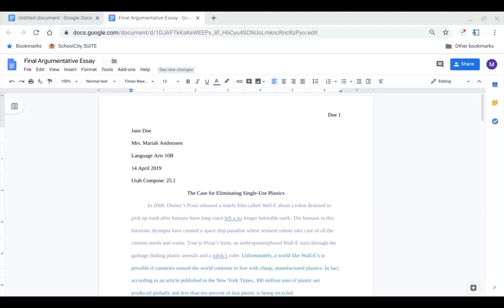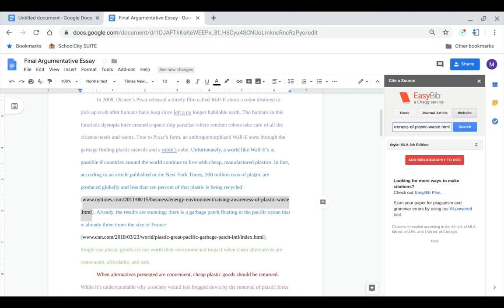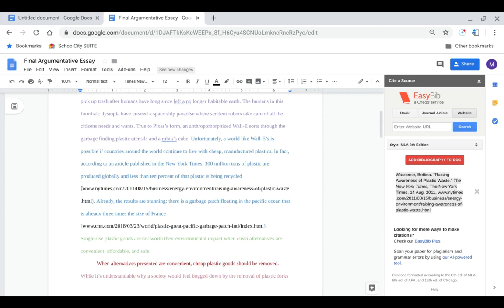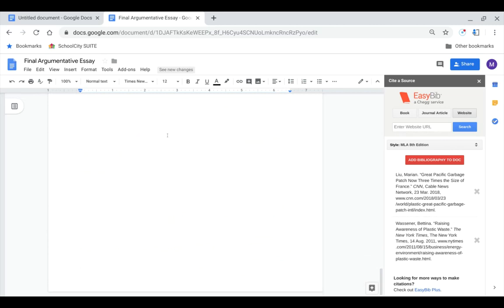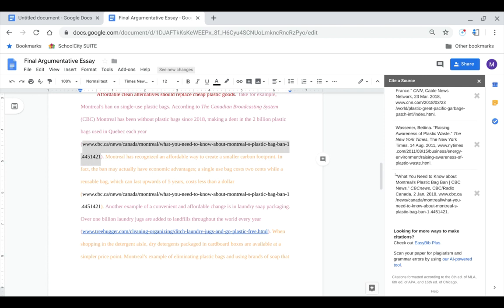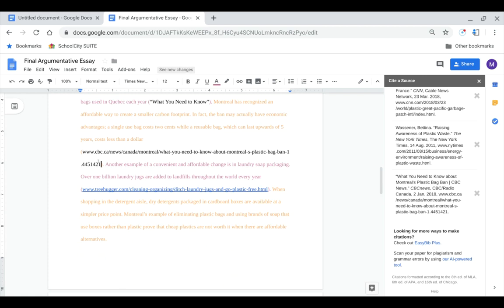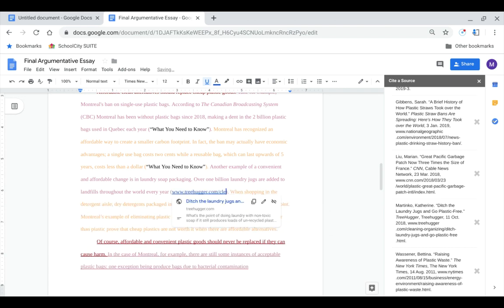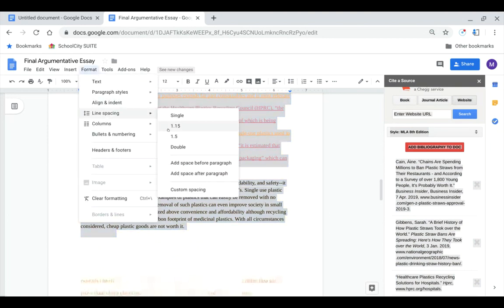Works Cited/ In-text Citations